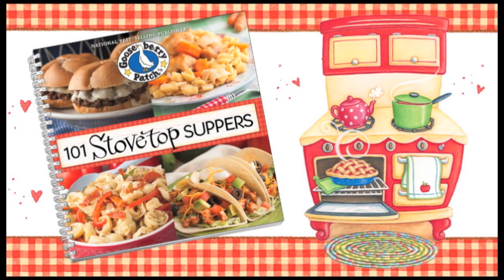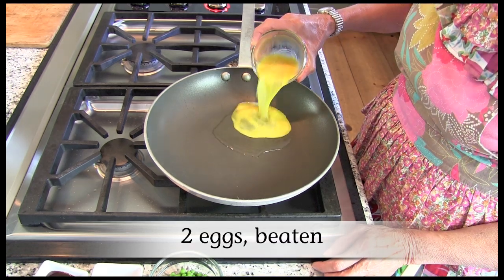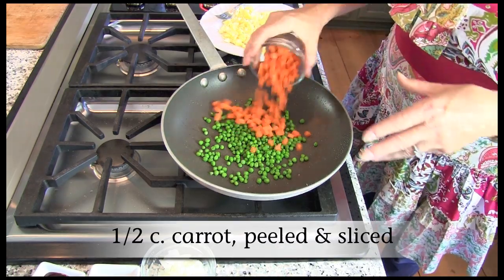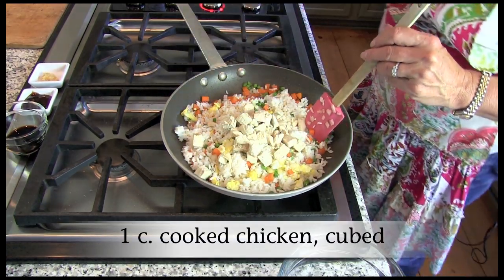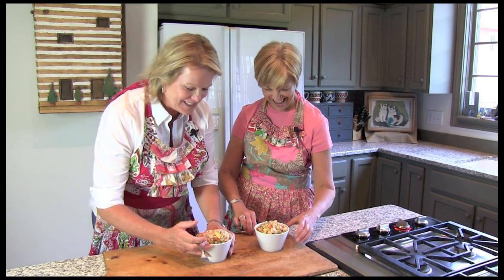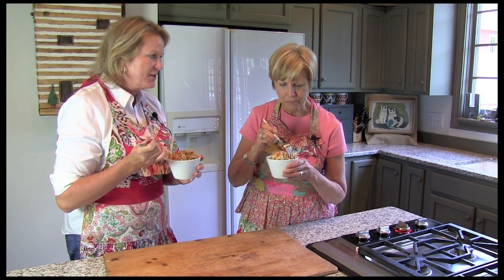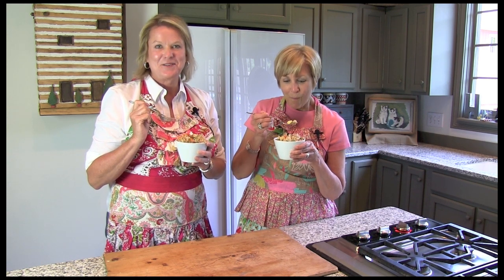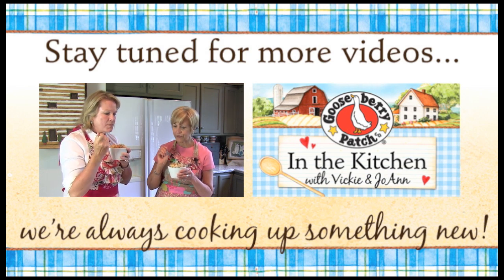Skillet Chicken-Fried Rice recipe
Take a closer look at 101 Stovetop Suppers cookbook right

Faster than take-out and every bit as delicious!